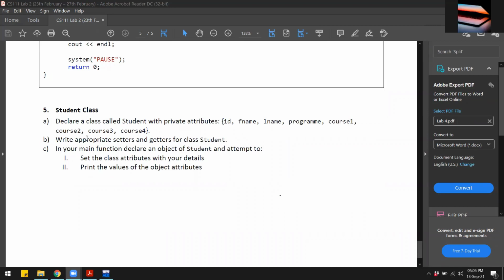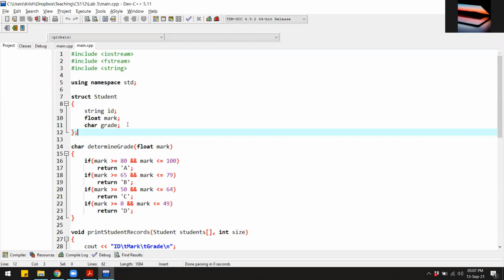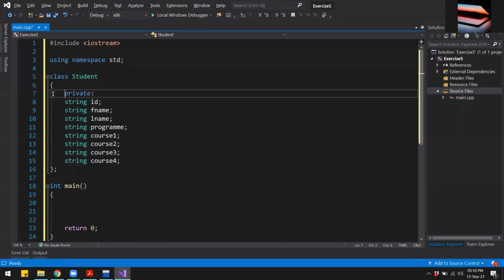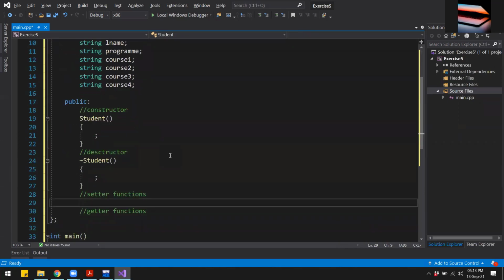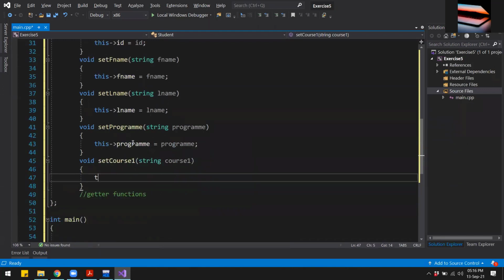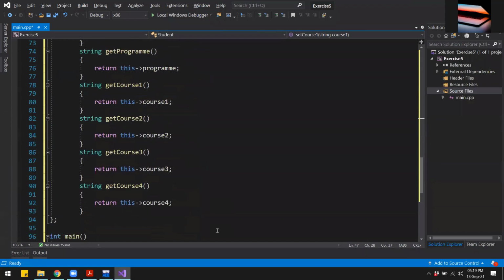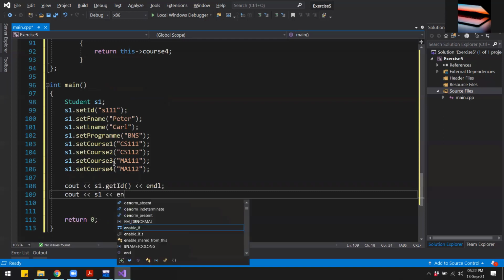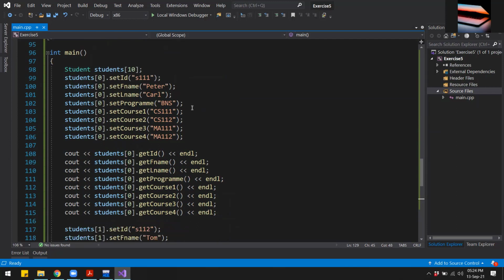Basic Class in C++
This video goes through writing a C++ code for a simple C++ Class.